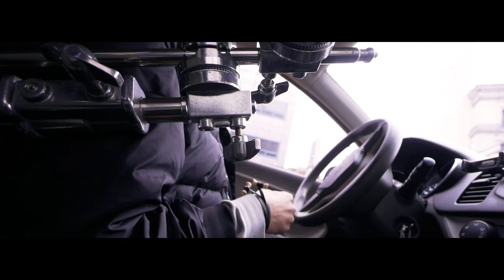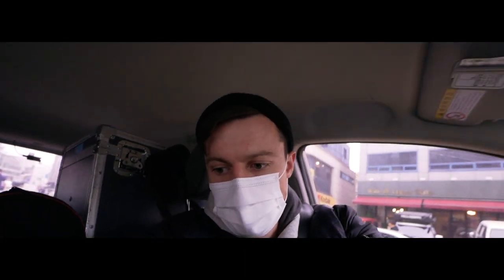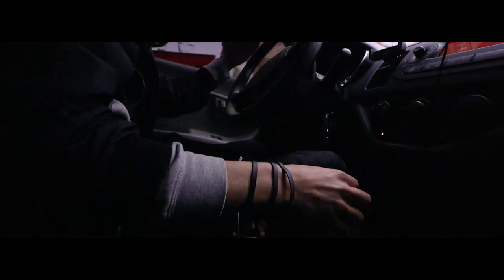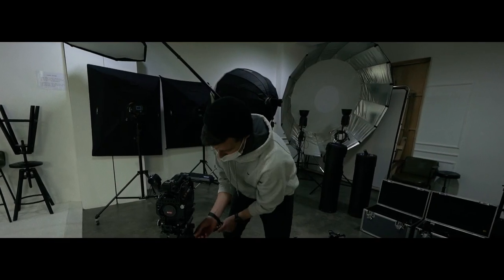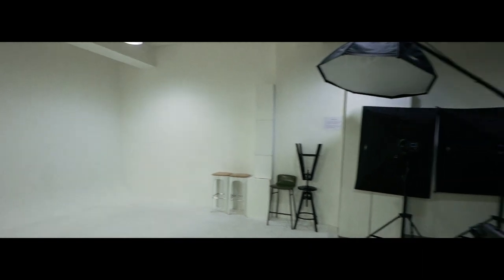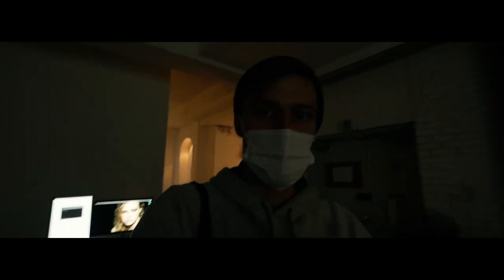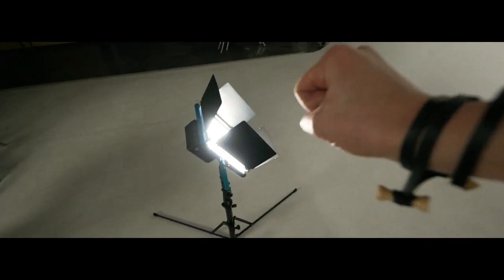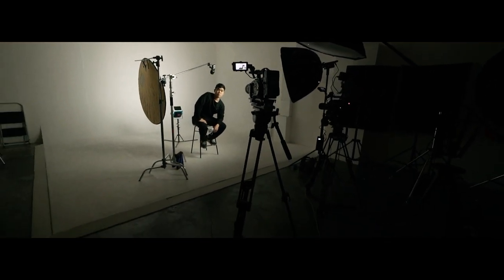Filming a Professional Interview in Seoul, South Korea - BTS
I am a cameraman freelancer in Seoul, South Korea. This is a video showing you the behind of scenes of what it looks like when I work.